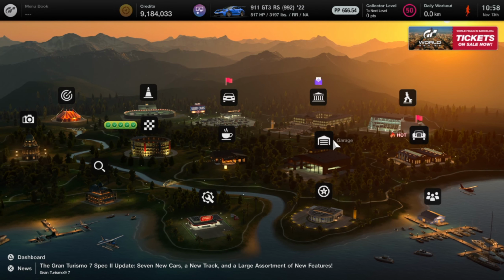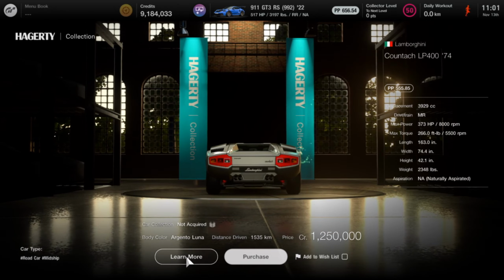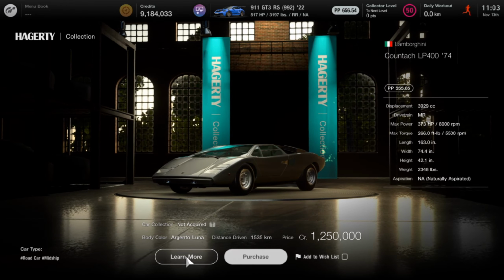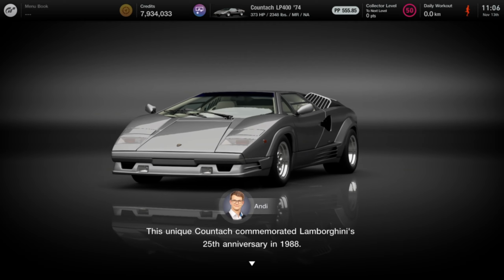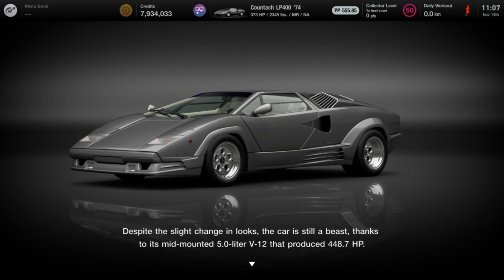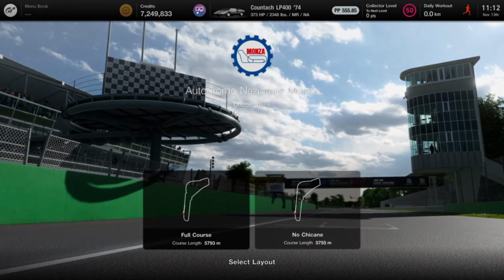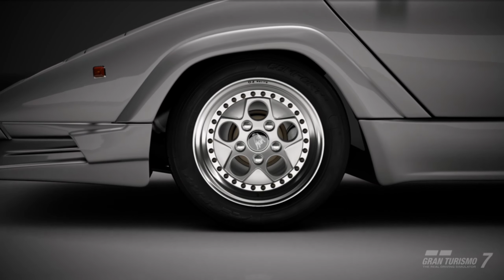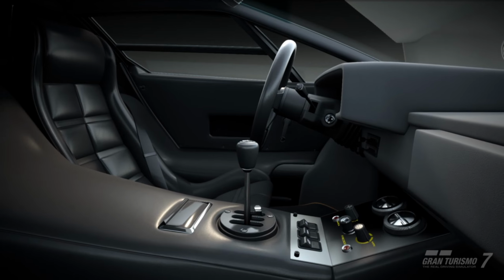Classic Lamborghini Countach | Gran Turismo 7 | Lamborghinin Countach LP400 & 25th Anniversary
The 70's is the era of the fuel crisis and also Most hi Performance sports car less displacement and less horsepower as well. But, most hi performance car have lot of horsepower. Lamborghini unveiled the replacement of Miura. The Countach. Lamborghini Countach launch in 1974 and revolution of the supercar as well with scissor door. The Countach powered by 3.9 Liter V12 Engine producing 373 Horsepower and 360 N.M. of Torque and with a 5 Speed Manual Transmission and it just weight 1,065 KG.

In 1988, Lamborghini celebrating 25th Anniversary of the company and also they not ready yet to launch the Lamborghini Diablo. The Countach is still at on production at that time. Lamborghini bring out the Countach 25th Anniversary edition for the Lamborghini 25th Anniversary at time. The exterior was redesigned by Horacio Pagani (The man who created Pagani Zonda, Huayra and Utopia) who is working at Lamborghini at that time. The powerplant is Quad valve 5.2 Liter V12 Engine with 5 Speed Manual Developing 450 Horsepower and 492 N.M. Of Torque and also despite this car is a timeless classic. This Countach weight in 1,490 KG.